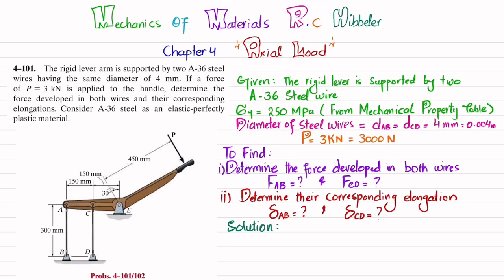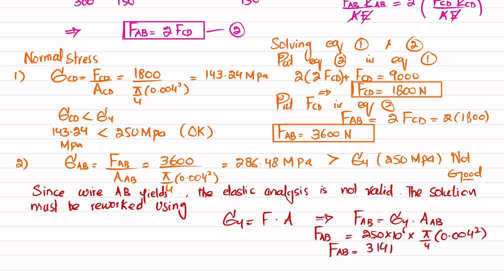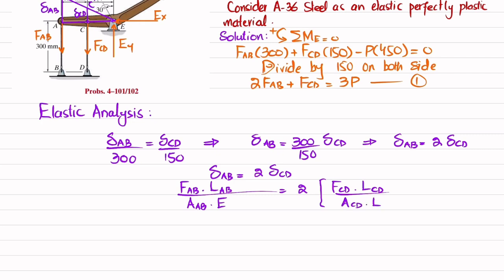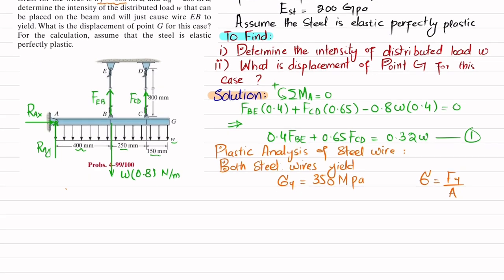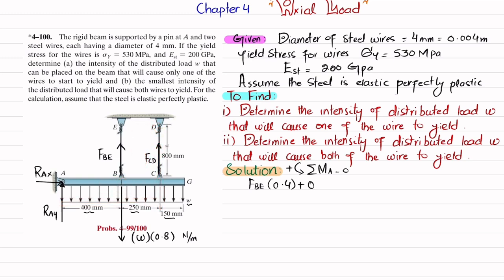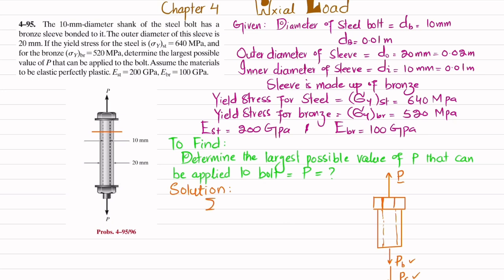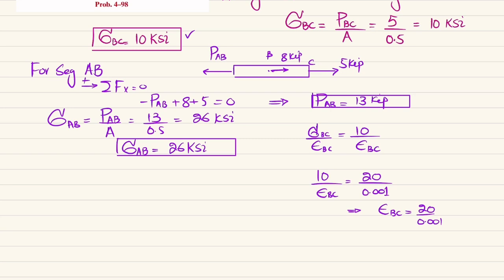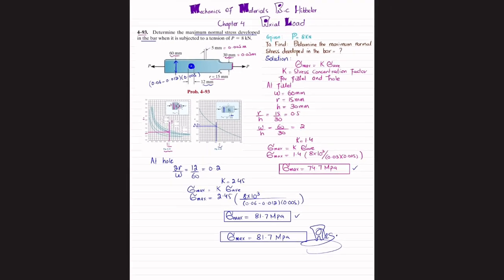Axial Load | Mechanics | Mechanics of Materials RC Hibbeler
4–101.    The rigid lever arm is supported by two A-36 steel wires having the same diameter of 4 mm. If a force of    P = 3 kN    is applied to the handle, determine the force developed in both wires and their corresponding elongations. Consider A-36 steel as an elastic-perfectly plastic material.
4–102. The rigid lever arm is supported by two A-36 steel wires having the same diameter of 4 mm. Determine the smallest force P that will cause (a) only one of the wires to yield; (b) both wires to yield. Consider A-36 steel as an elastic-perfectly plastic material.
4–99. The rigid beam is supported by a pin at A and two steel wires, each having a diameter of 4 mm. If the yield stress for the wires is sY = 530 MPa, and Est = 200 GPa, determine the intensity of the distributed load w that can be placed on the beam and will just cause wire EB to yield. What is the displacement of point G for this case? For the calculation, assume that the steel is elastic
perfectly plastic.
4–100. The rigid beam is supported by a pin at A and two steel wires, each having a diameter of 4 mm. If the yield stress for the wires is sY = 530 MPa, and Est = 200 GPa, determine (a) the intensity of the distributed load w that can be placed on the beam that will cause only one of the wires to start to yield and (b) the smallest intensity of the distributed load that will cause both wires to yield. For the calculation, assume that the steel is elastic perfectly plastic.
4–95. The 10-mm-diameter shank of the steel bolt has a bronze sleeve bonded to it. The outer diameter of this sleeve is 20 mm. If the yield stress for the steel is ( sY ) st = 640 MPa, and
for the bronze ( sY ) br = 520 MPa, determine the largest possible value of P that can be applied to the bolt. Assume the materials to be elastic perfectly plastic. Est = 200 GPa, Ebr = 100 GPa.
4–98. The bar has a cross-sectional area of 0.5 in2 and is made of a material that has a stress–strain diagram that can be approximated by the two line segments shown. Determine the elongation of the bar due to the applied loading.
4–93. Determine the maximum normal stress developed in the bar when it is subjected to a tension of P = 8 kN.
287 Problem solutions of all chapter of  Mechanics of Materials by Beer & Johnston